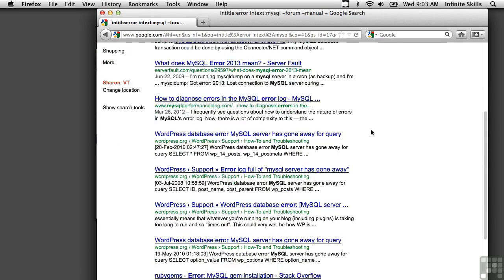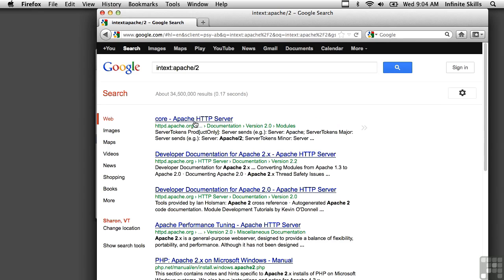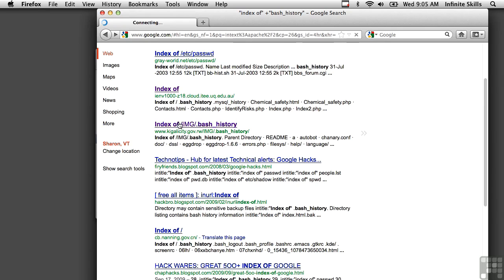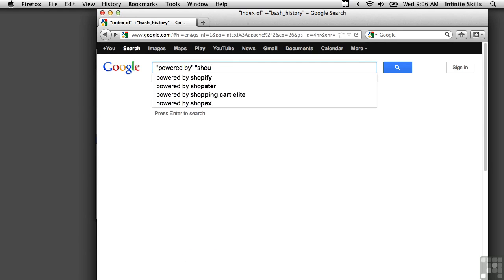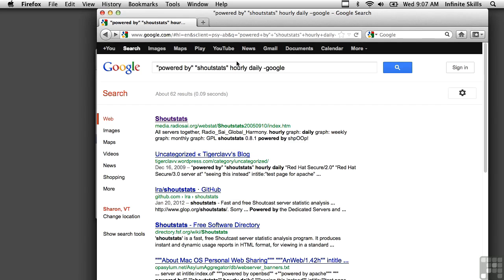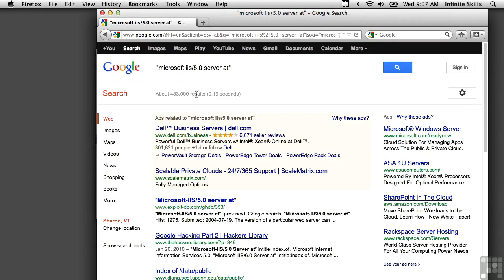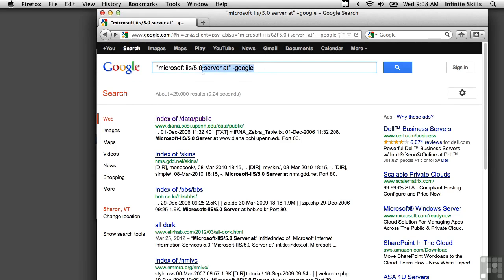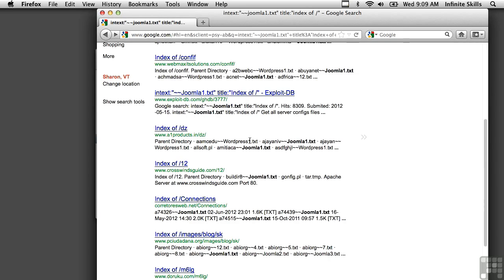HACKING part 8 Mining For Information Using Google Hacking